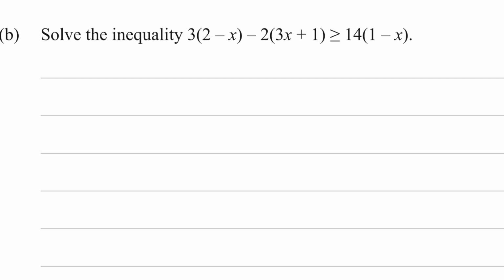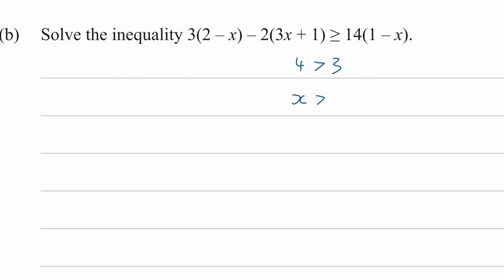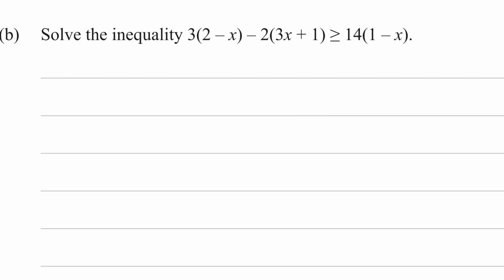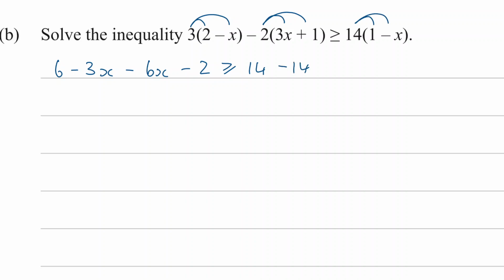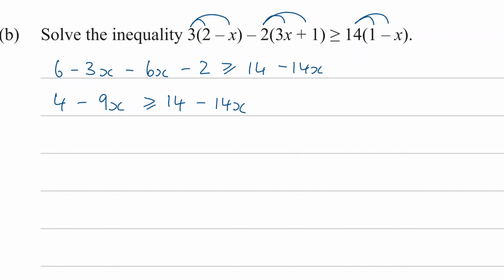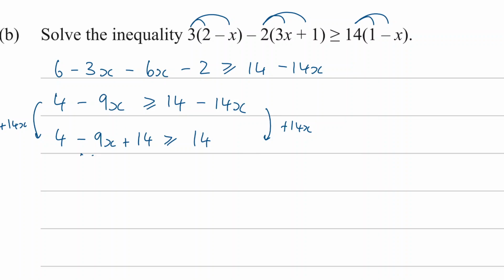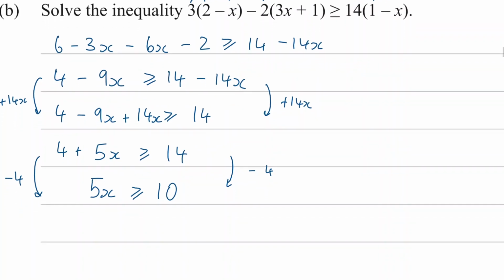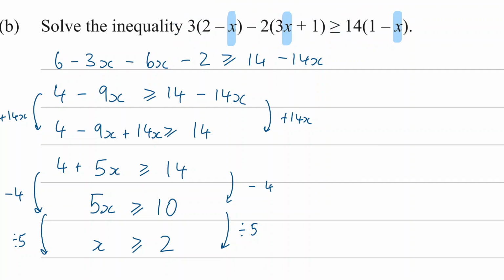NCEA L1 Algebra (MCAT Day 1) 2020 Past Exam - Question 1b